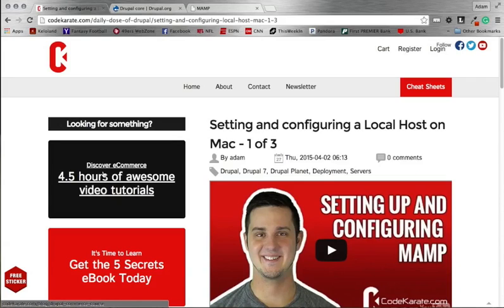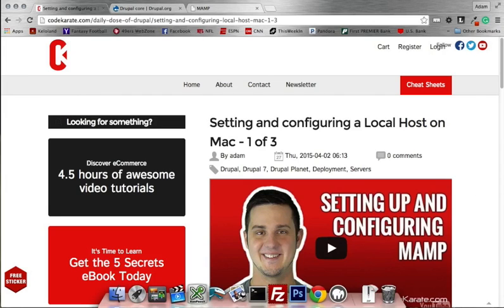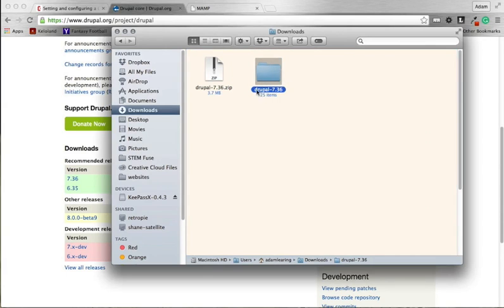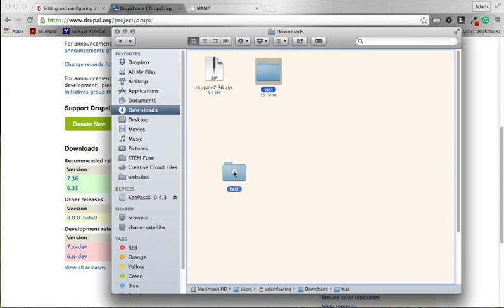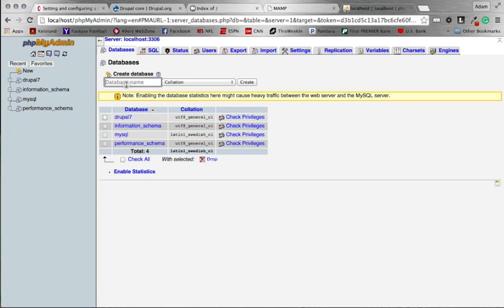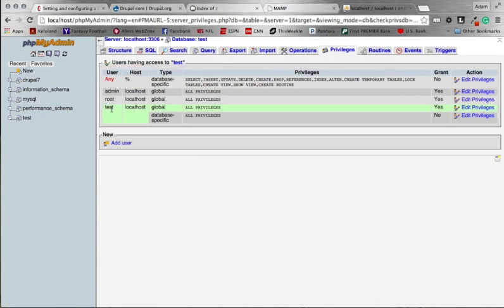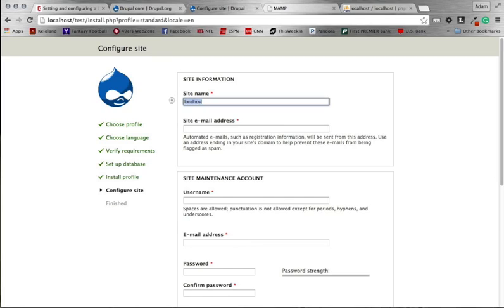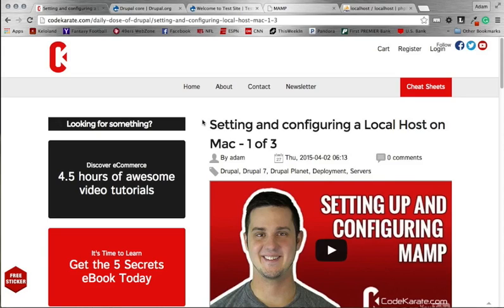Installing a Drupal Site and Database - 2 of 3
In part 2 of the 3 part series, we are looking at how get a Drupal website and database setup and running. If you followed part one, you will remember we are doing this all through our local environment using MAMP. As the video will show, we begin by going to Drupal.org/project/drupal and downloading the newest version of Drupal. At the time of this DDoD Drupal is at version 7.36. It’s important to note however, Drupal 8 is available but at this time isn’t at a stable enough point in our opinions to work on.

After you get Drupal downloaded, you begin to work on setting up a database using MySQL. In the video, I show you the correct steps to creating and populating the database to reflect all the Drupal database tables that must be created. This part of the process can end up being somewhat tricky as you have to follow a particular set of steps. Each of these steps is explained in detail. Lucky for you.

Once the database is installed you begin to walk through an installation profile. After setting up the profile you’re done! At that point you will have a fully functional Drupal website. In that last video of the series I will take you through how to build a Drupal sub-theme.